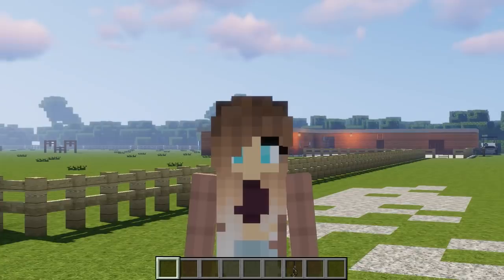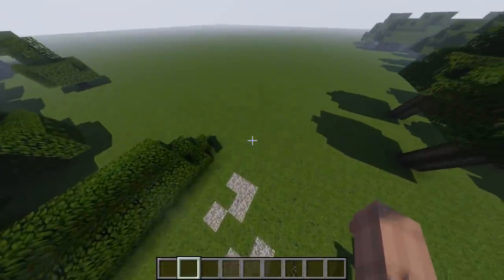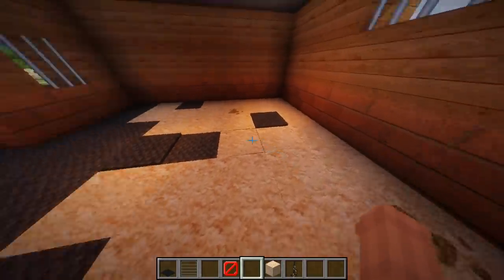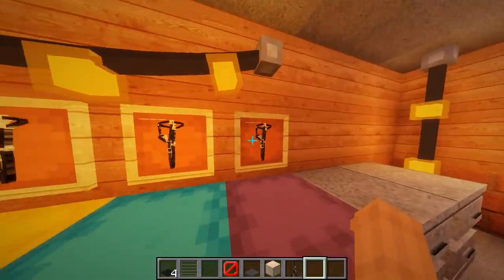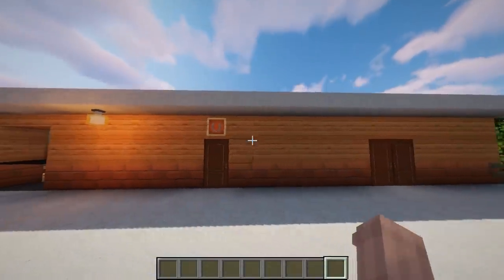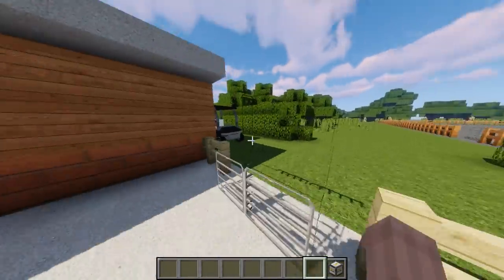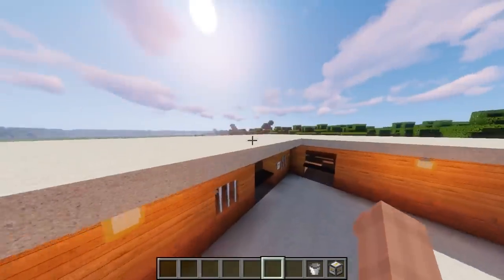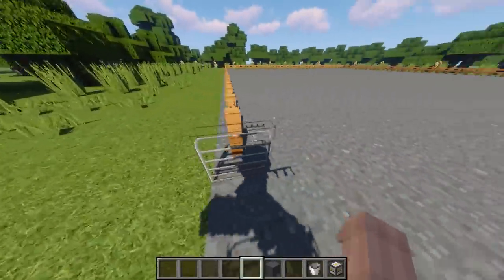This Esme's Barn in Minecraft! - Barn Tour | Pinehaven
Today I show you around this Esme's stable that I built in Minecraft! Meet Mickey, Casper, Willow, Bruno and Toby in block form!

This is the third video in a series called 'Equestrian World'

Version: 1.12.2

Shaderpack: Silders Vibrant Shaders Extreme

Texturepack: SC Photorealism

Mods: World Edit, Fairy Lights, Mo Creatures Mod, Mr Crayfishes Furniture Mod, Placeable Items, Optifine, Mr Crayfishes Vehicle mod

Stay Positive♥
▬▬▬▬▬▬▼FAQ▼▬▬▬▬▬▬
♥What editor do you use? Movavi Video editor

♥What Server are you on? Unicorn Forest